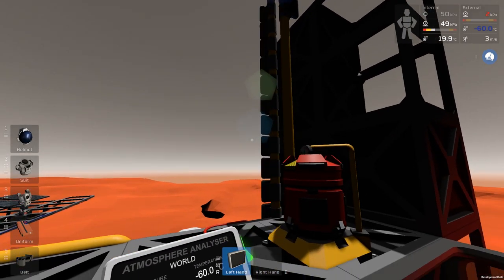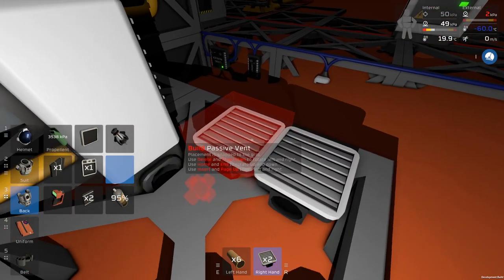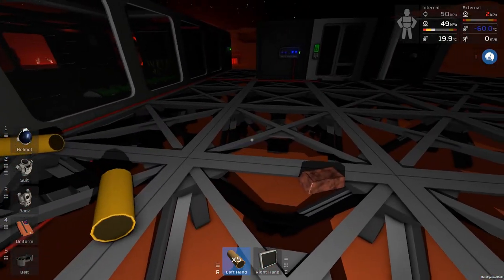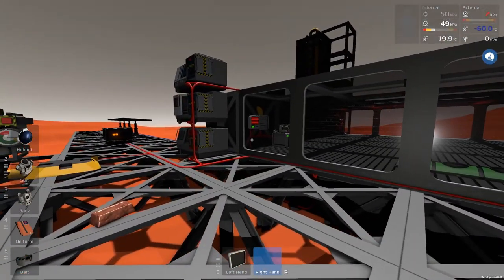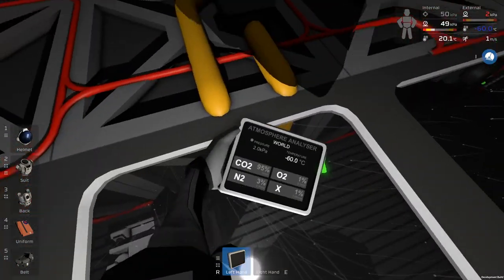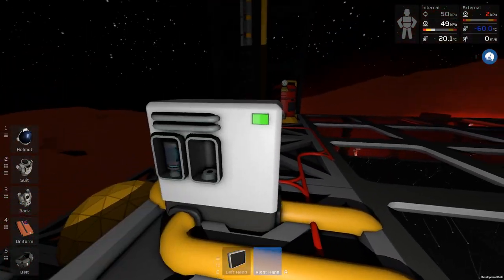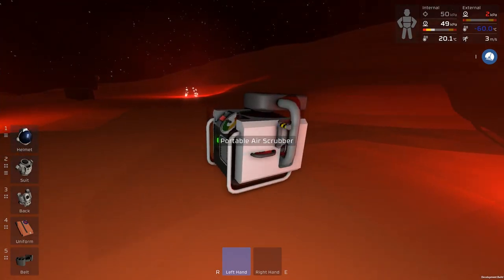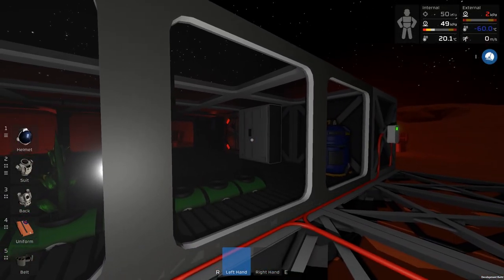Stationeers Season 2 E09 - Oxygen Refill and Automatic Heating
Time to get our oxygen refill station up with a pressure regulator, as well as guarding against the super cold gas from our CO2 system cooling the greenhouse too much, using automatic heating!